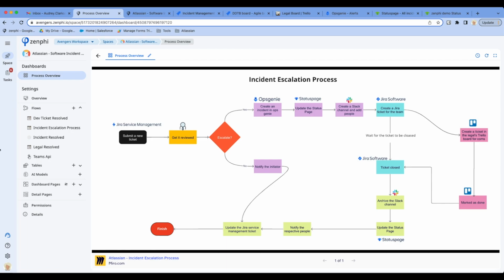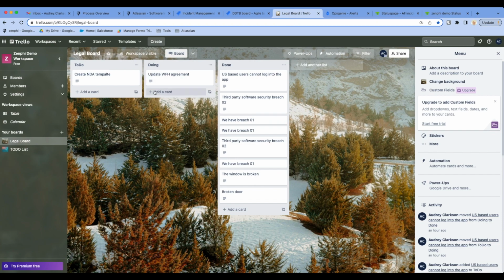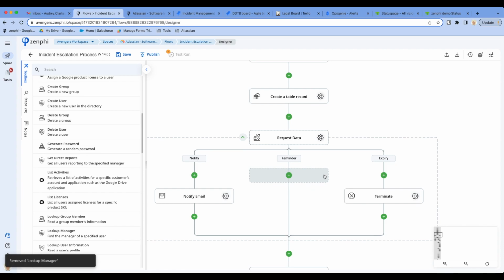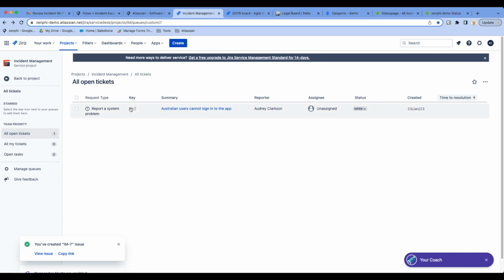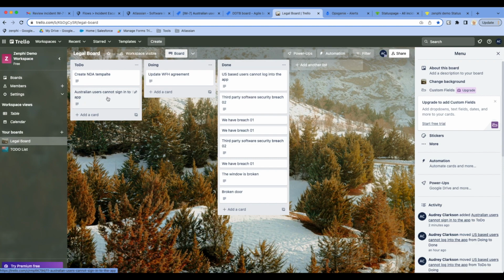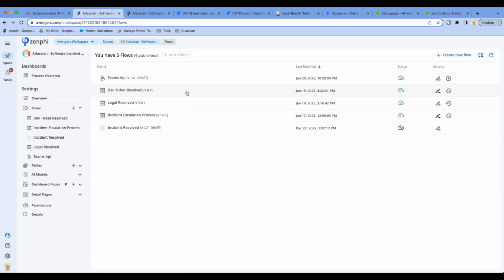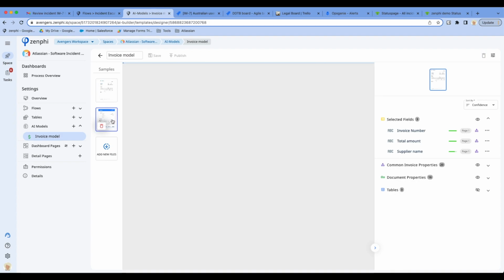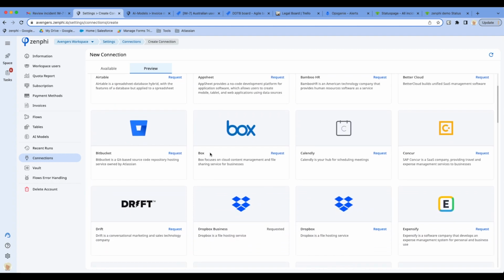Automate incident escalation using Atlassian products and zenphi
In this video, I show you how automate an incident report escalation process on Atlassian products and beyond.
When a Jira Service Management ticket for an incident is created, a task gets assigned to an employee to review and confirm if it requires escalation.
If yes then
- An Opsgenie alert is created
- Statuspage gets updated
- A Jira ticket for the product team gets created
- A Slack channel gets created and respective people get invited to it
- Finally a Trello card gets created on the legal's Trello board

Any update to the product team Jira ticket and the Trello ticket gets logged as comment for the incident ticket.
Once the product team moves the ticket tot done and legal moves it's ticket to done,  the Statuspage gets updated back to normal and the Slack channel gets archived.

You can of course do a lot more and integrate with a lot more systems, ex. create a Google group for the incident, etc.